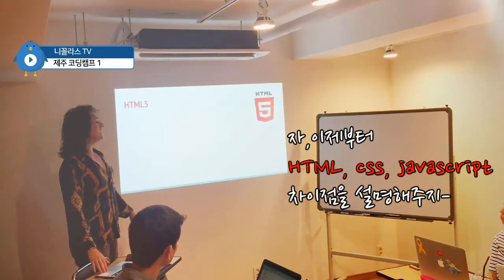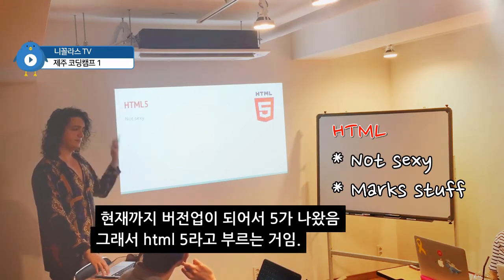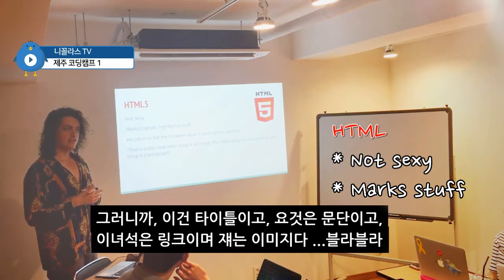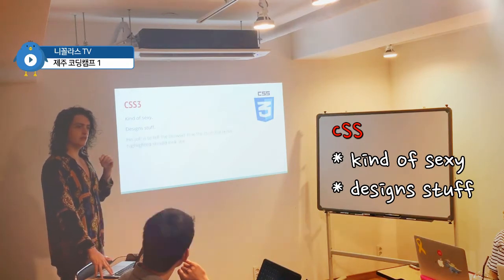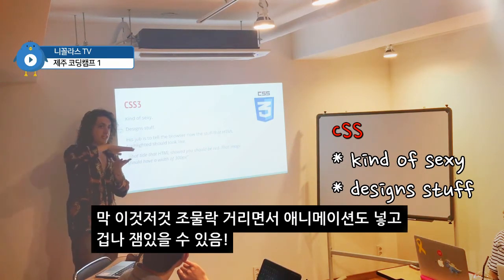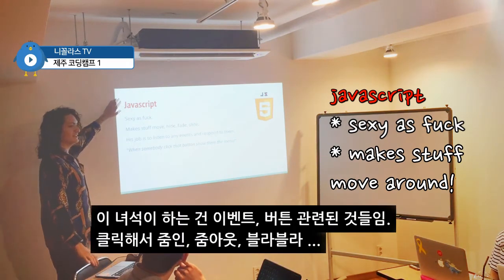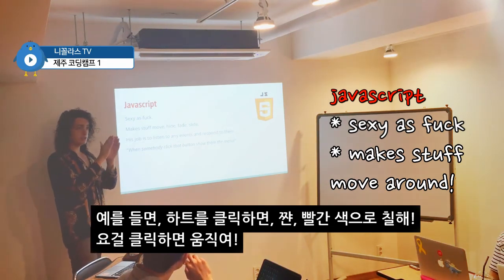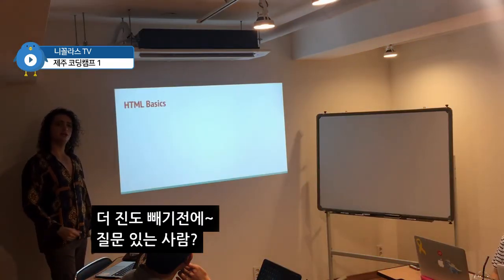니꼴라스 TV_#1_html css javascript 차이가 무엇인고 (What is difference between HTML, CSS & Javascript)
(천재)노마드코더 니꼴라스가 당췌 html, css, javascript의 차이점이 무엇인지를 설명합니다.